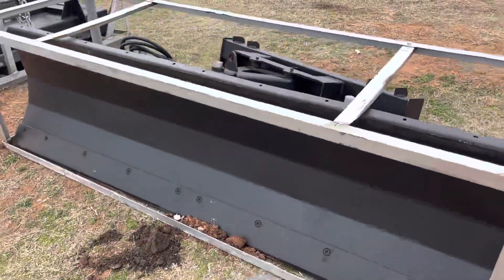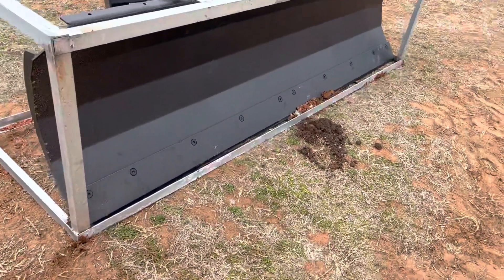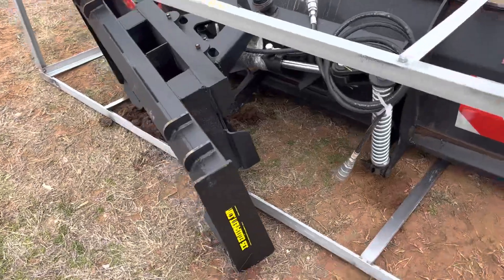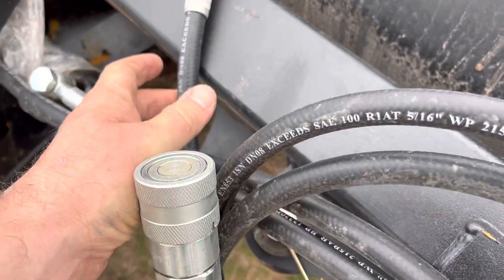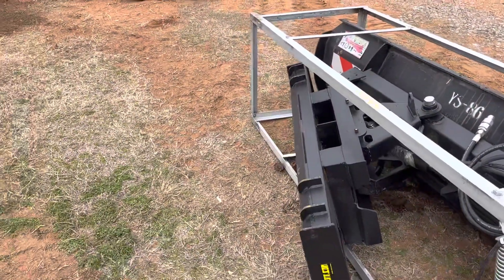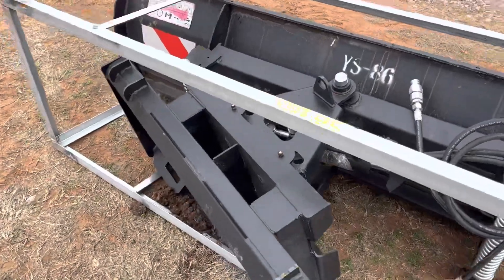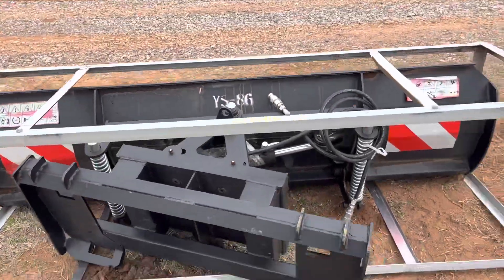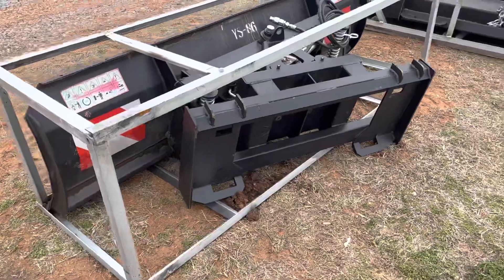Skidsteer Bulldozer Blade For Sale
Brand New Skidsteer Hydraulic Bull Dozer Blade For Sale

Stock

Designed for universal Skidsteer / Bobcat attachment which some tractors have as well.

i35 Equipment
2501 E Industrial Rd

Equipment shown by appointment only.

Delivery available!